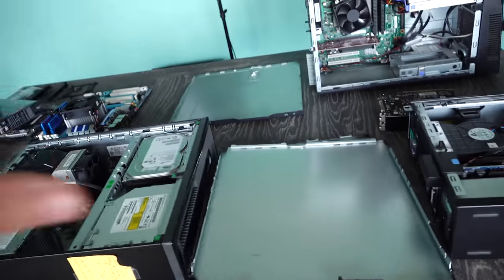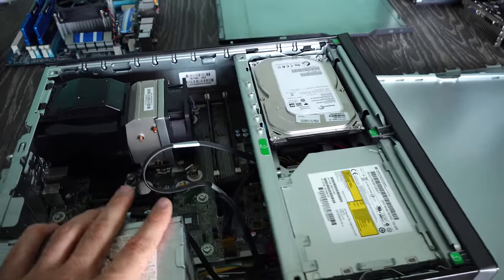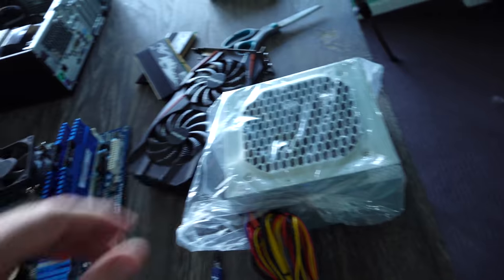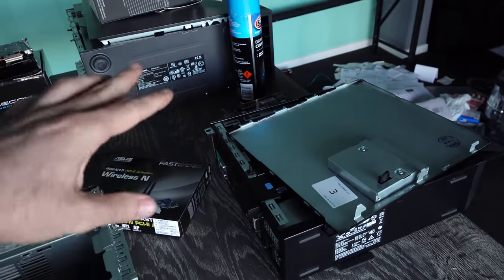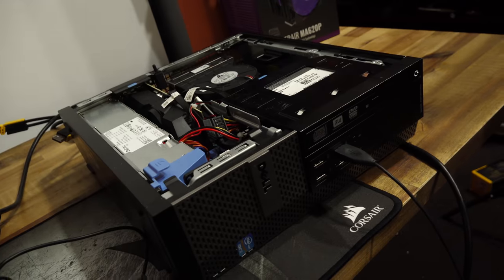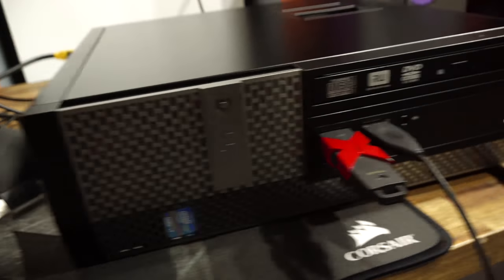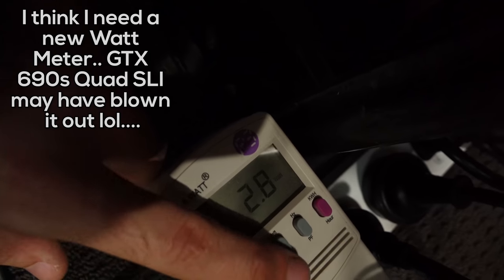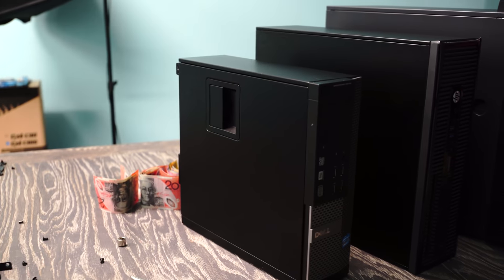How Making Multiple Gaming PCs With Used Deals.... + Real Talk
Here is a video where I make mutliple gaming pcs in one video with all these used parts that are lying around.  Though I thought I would get on my game and start building PCs and as well as start preparing with some cash in hand for the possibility of "The Hokkening".  Though are my concerns just that... concerns?

If you can't wait for the hokkening, then you can get a gtx 1060 here, as they are now back in stock